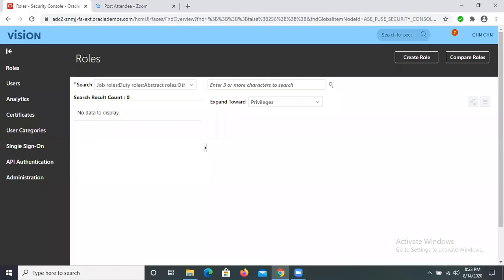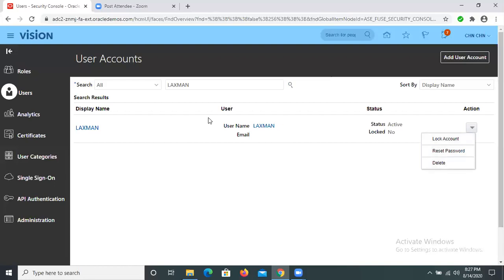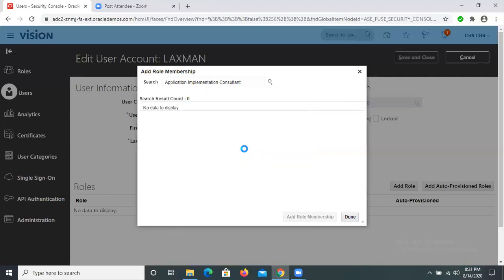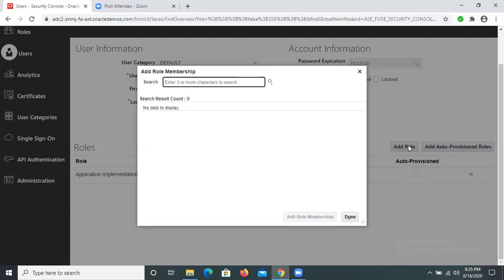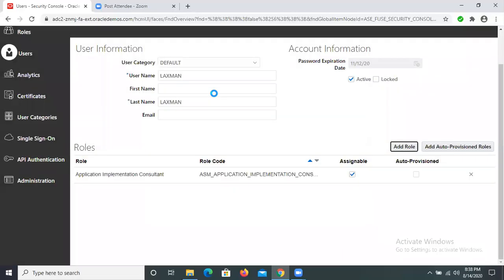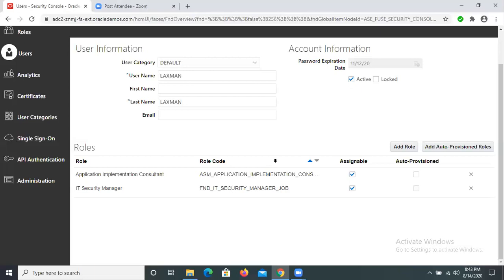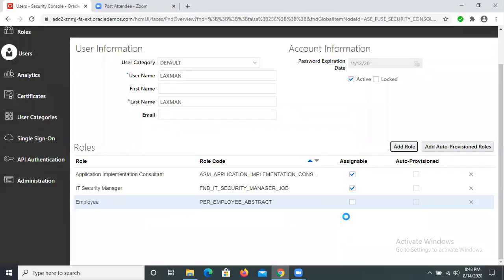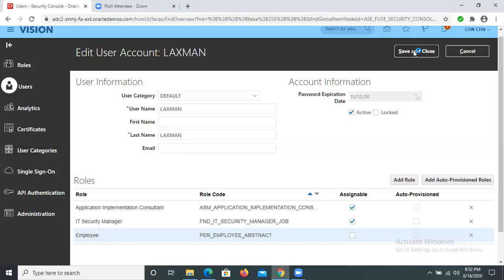Oracle fusion financials - upload